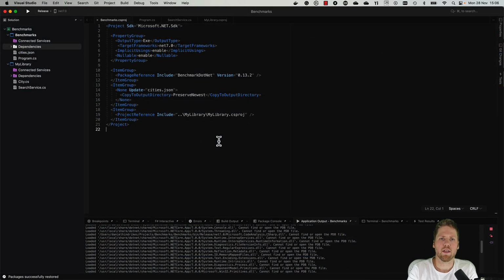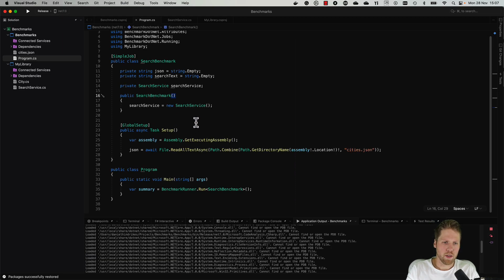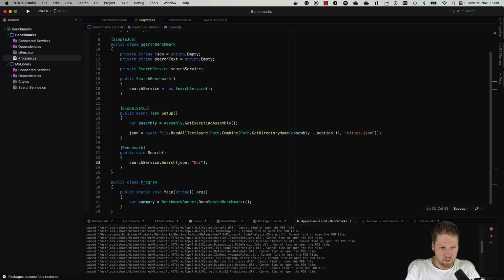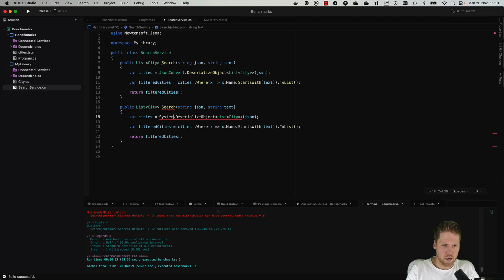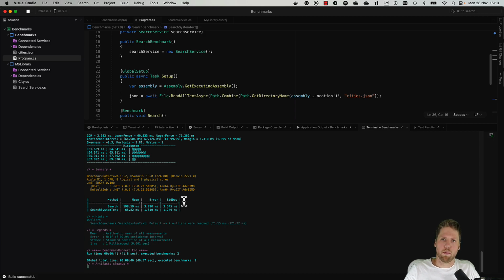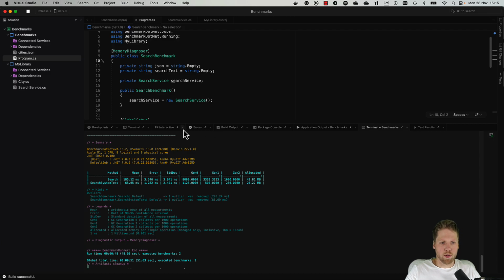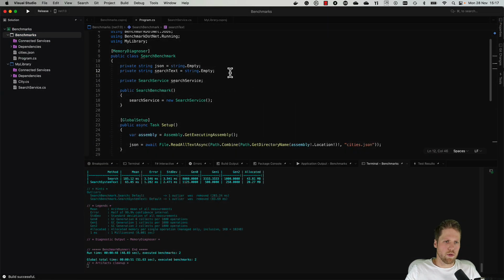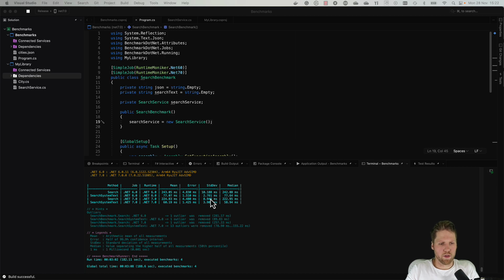You should benchmark your .NET apps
Do you want to make sure that your applications not getting slower when you are doing changes? Or if you want to measure your performance improvements, then you need to do benchmarks. In this video, Daniel will show how to work with benchmarks and.NET.